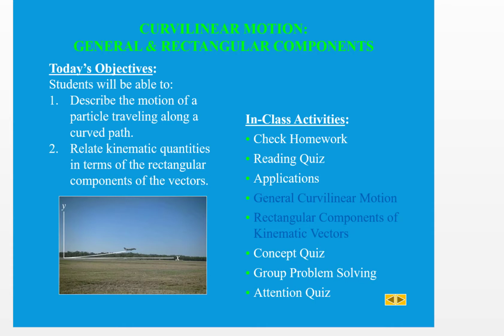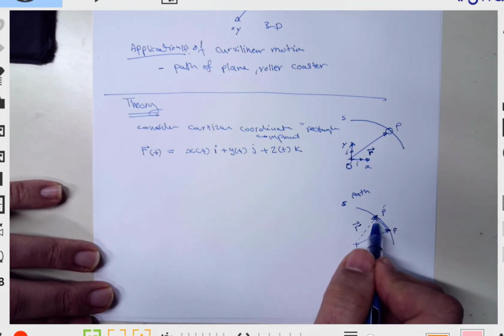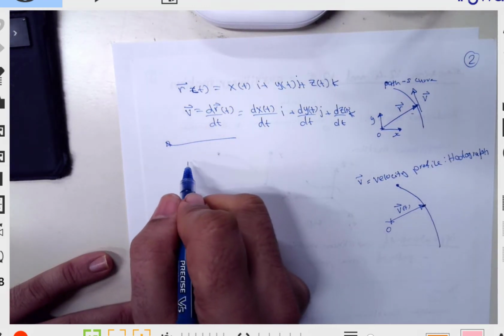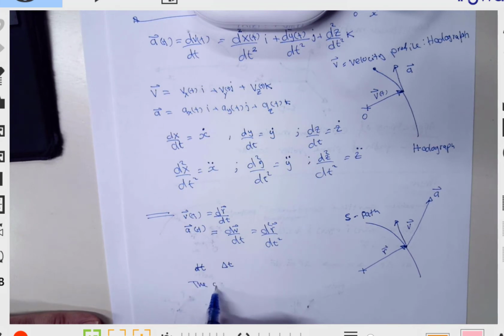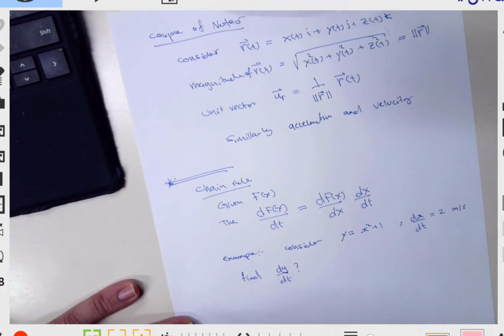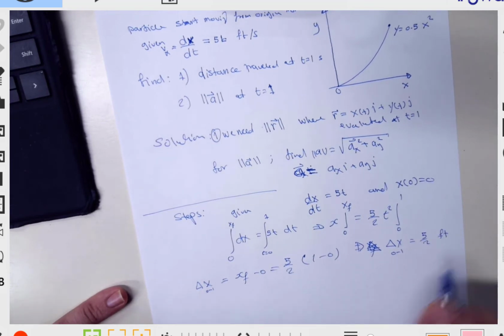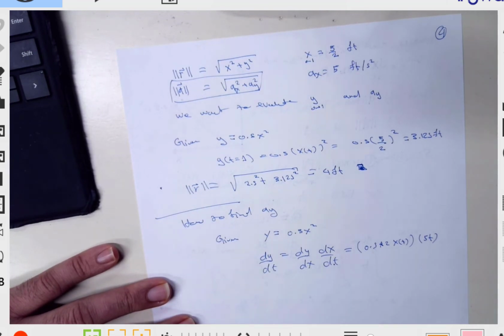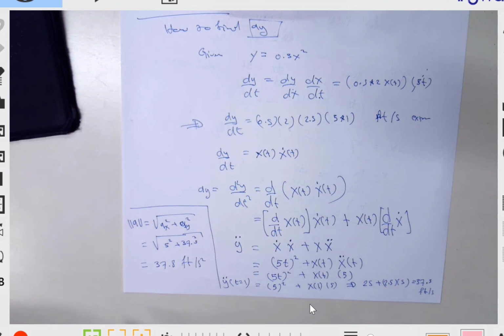Dynamics 12.4&12.5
Prerecorded